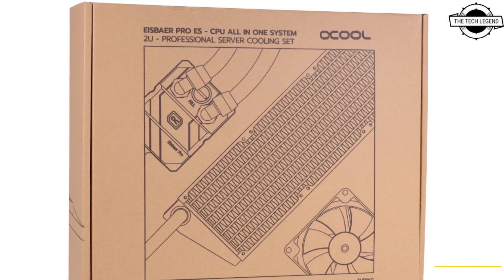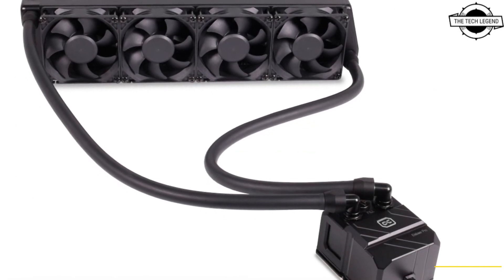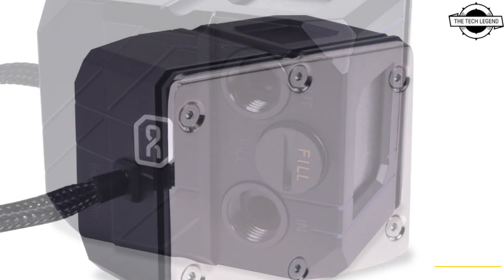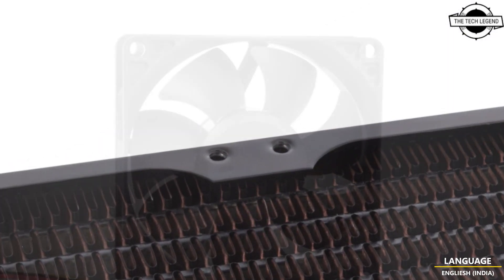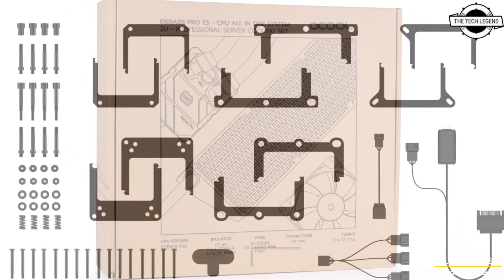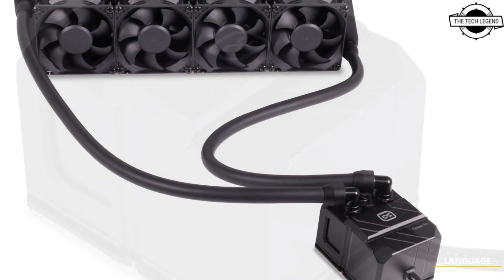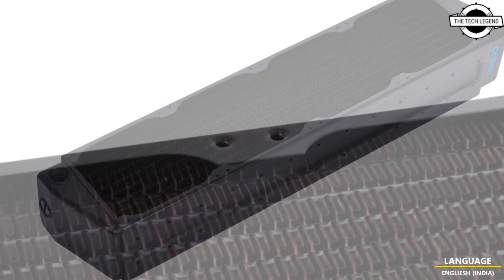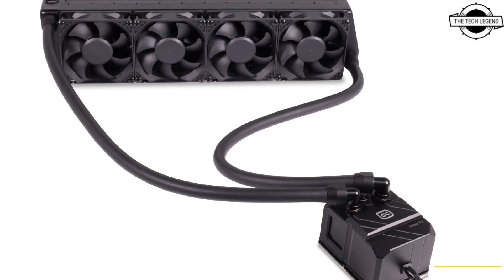Alphacool Eisbaer Pro ES 2U AIO CPU Cooler Launched - Explained All Spec, Features And More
PRODUCT BRAND STORE AMAZON

The Eisbaer Pro ES 2U AIO from Alphacool is a true multi-talent that is second to none! This water cooling AIO offers everything for enterprise use. It is easy to install and comes with the same performance of a pre-assembled, pre-filled custom loop. The AIO is available in 80 mm Triple HPE and 80 mm Quad HPE variants. The NexXxos all-copper radiator is designed specifically for server racks and workstations and is equipped with the high-throughput 80 mm ES fans. Thanks to its low height of only 80 mm, the radiator fits perfectly into a 2U server rack. The extremely thin paintwork of the copper cooling fins and the optimal fin spacing of 10FPI provide plenty of cooling surface while still allowing the flow of air in the best possible way. The flaps on the cooling fins ensure controlled air turbulence. This allows the air flowing through to absorb and remove heat from the fins much better. The thin, nickel-plated cooler base covers the entire surface of each processor, allowing heat to reach the water and dissipate as quickly as possible. This ensures that all hotspots of a CPU are directly covered with water and optimally cooled. The Eisbaer Pro ES cooler uses the very compact and small, but high-performance DC-LT 2 pump. It offers enough power to integrate even more components like GPU water coolers or radiators into the water loop. The hose connections are from the normal DIY segment and allow for easy replacement by using G1/4" threads. The high-quality TPV hoses do not use any plasticizers. They are shape-retaining even at extremely high temperatures.